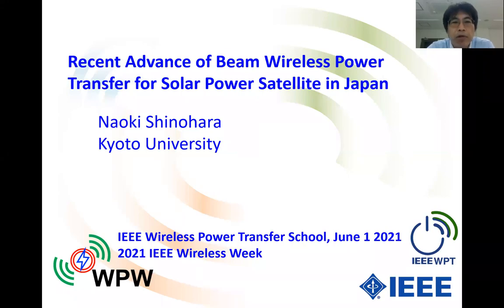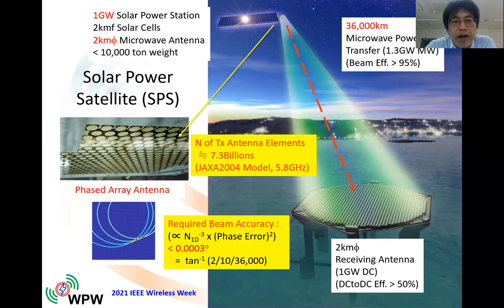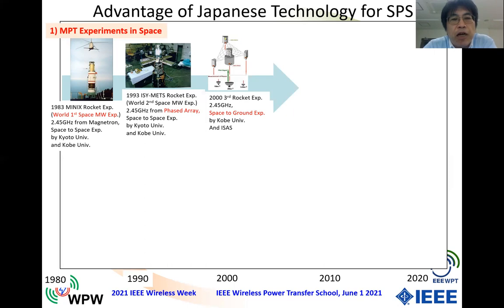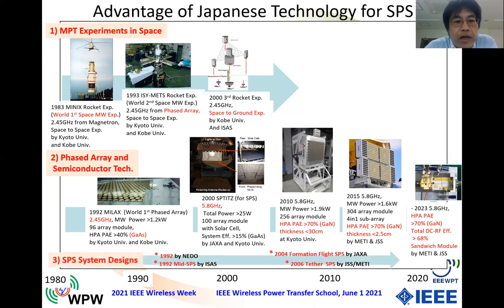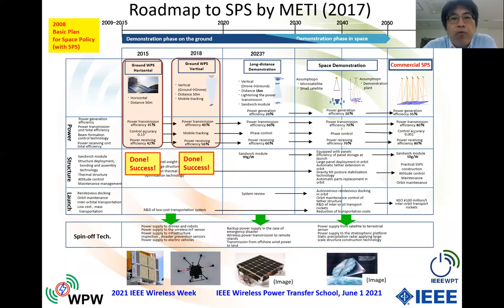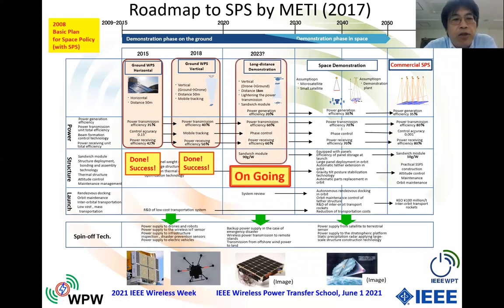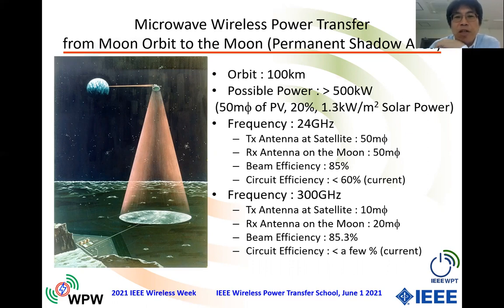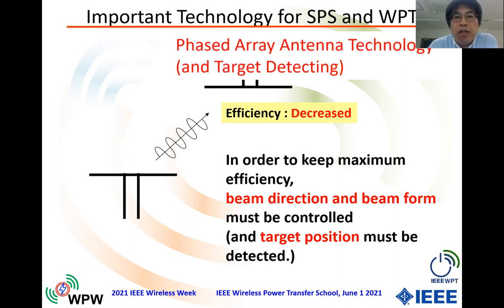6 Recent Advance of Beam Wireless Power Transfer for Solar Power Satellite in Japan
Wireless Power Week (WPW) 2021
IEEE Wireless Power Transfer Conference (WPTC)
IEEE Workshop on Wireless Power (WoW)
Wireless Power Transfer WPT School 2021
WPT University 2021